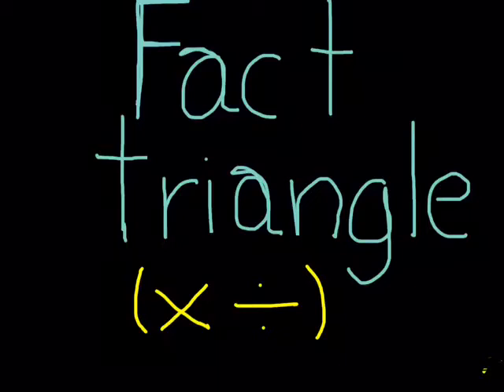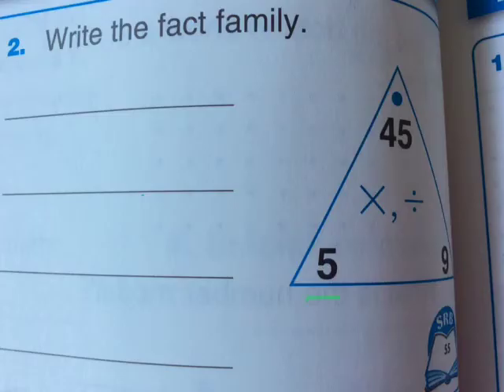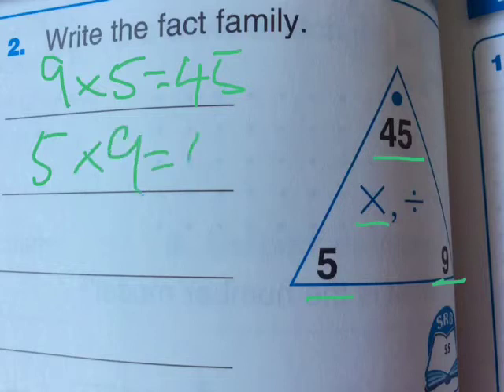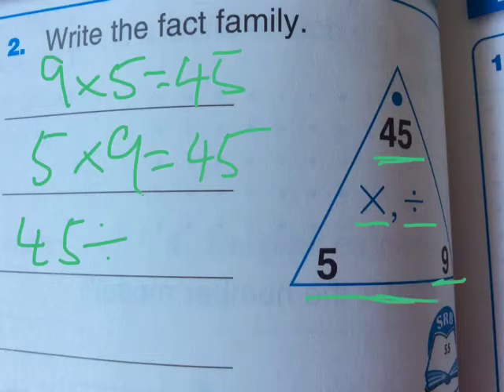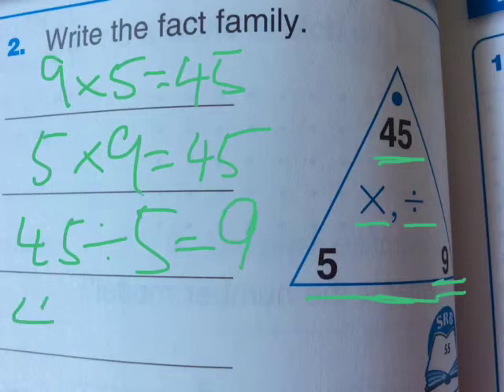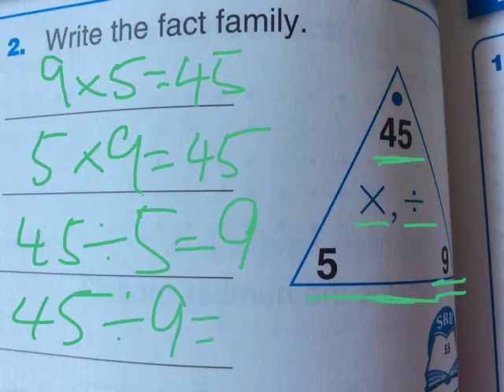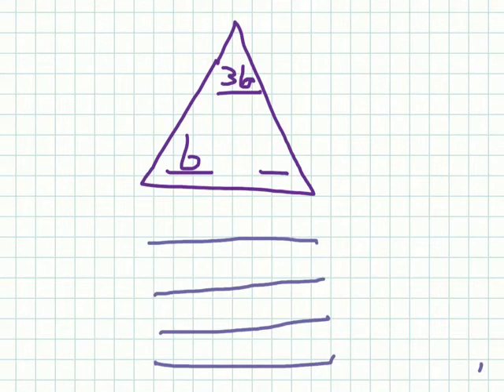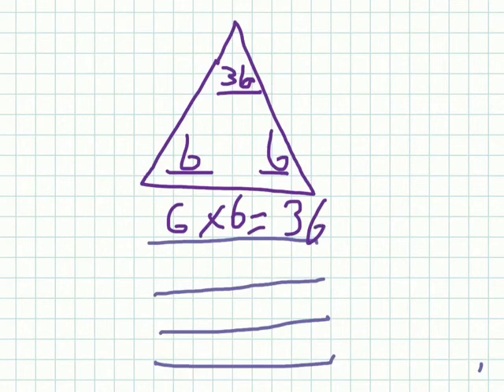Fact Triangle by Anna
This will teach you how to do fact triangle with multiplication and division